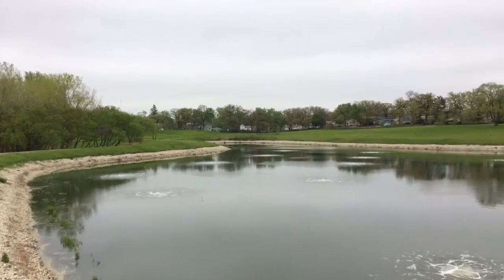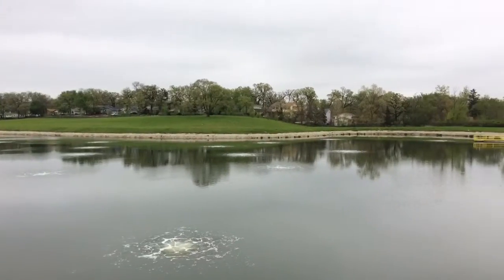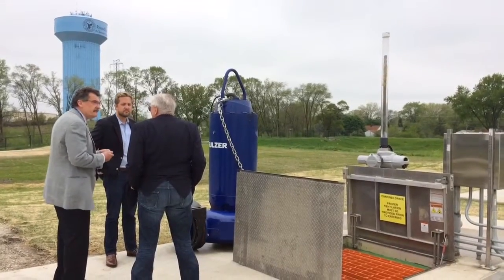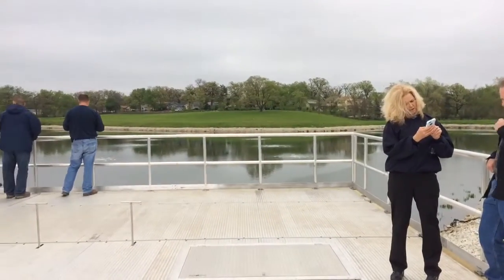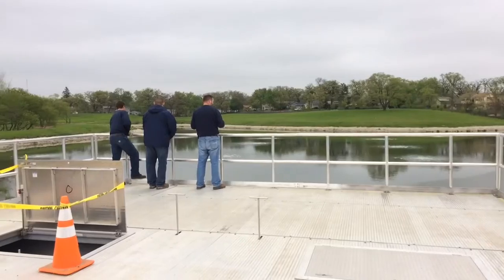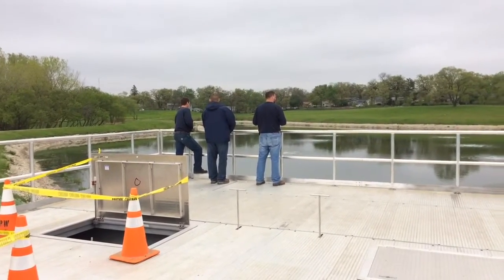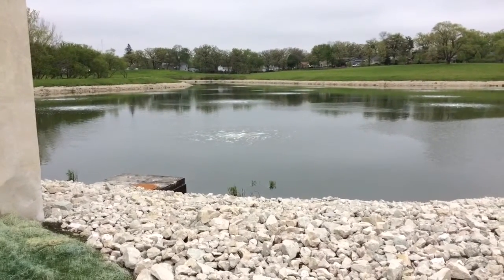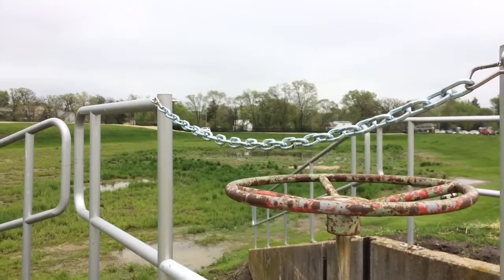10 million gallons of flow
A $7.5 million project in Round Lake Beach  will hold overflow during storms and offer a better chance to keep basements dry